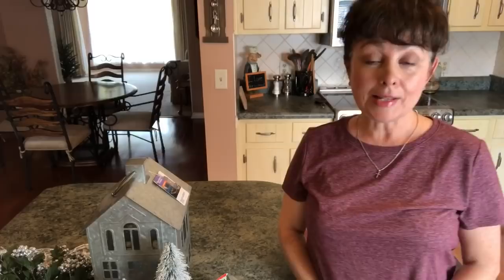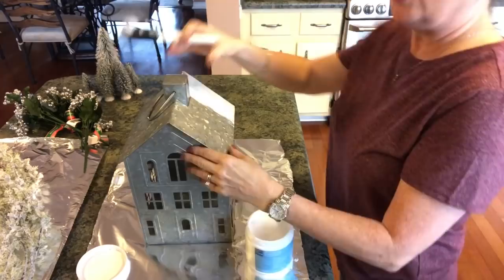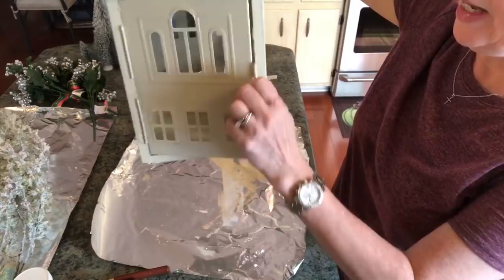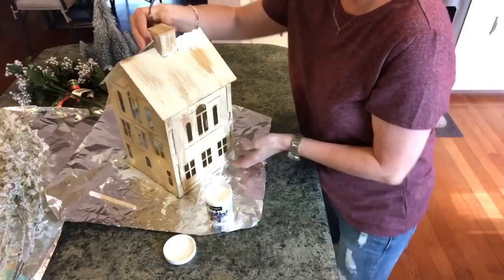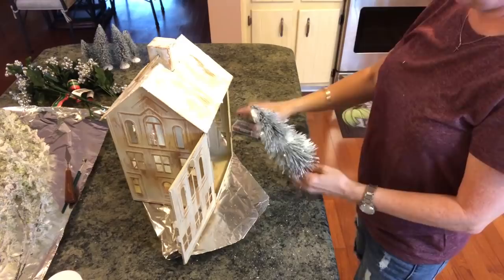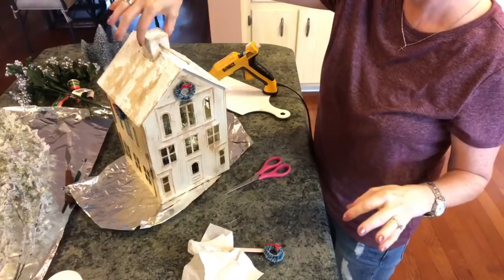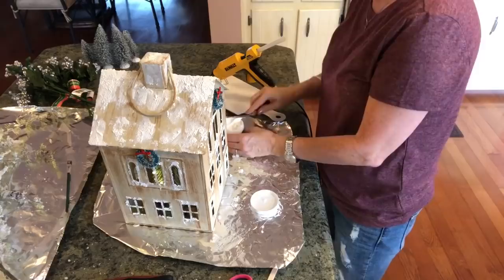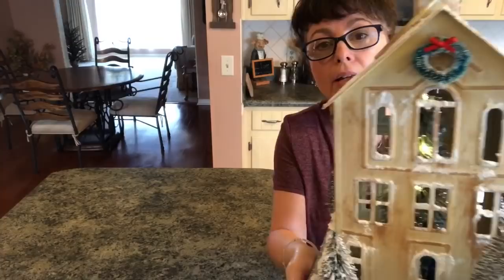Painted Christmas House Village Lantern DIY 2018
In this Painted Christmas House Village Lantern DIY 2018, I show how I take a galvanized Metal house lantern from Walmart and paint it with 2 colors of paint. Next, I add snow, wreaths and trees to make a beautiful custom Christmas lantern house for my Christmas village.  Inside the lantern I add a larger tree with carry lights and bulbs to give the inside of the lantern a festive look.

MATERIALS NEEDED:

Better Homes & Garden Metal House Lantern from Walmart.

Small packages from the Dollar Tree.

Christmas trees from Walmart,  9 inch $2.00, 4 inch $ .84 you need 2 of these.  6 inch $1.00 you need 2 of these.

DecoArt Snow-Tex from Hobby Lobby.

white Acrylic Gesso to seal metal lantern from Michaels.

Waverly Chalk paint in Cashew from Walmart.

Apple barrel Real Brown Acrylic Gloss paint from Walmart.

Glue gun

Ribbon for tree skirt.

4 glass flat candle holders from the Dollar Tree.

Berries from the Dollar Tree.

Ferry lights.

Plywood for the base